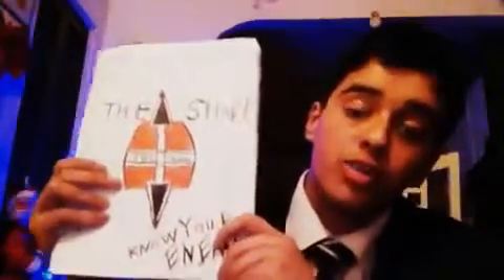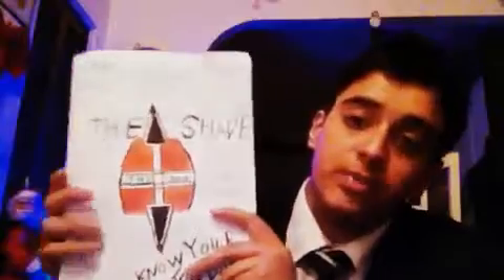THE SHADE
Uploaded with kind permission from Hamza Lodhi in (the best tutor group) 9R, representing his team of Superheroes in Graphics!
. A brand new range of blister packaged toys with a unique concept promoted using positive and persuasive language.

Used as part of a sales pitch in the final week, notice the correct use of symbols on the packaging and suitable colours chosen to appeal to the intended target market.